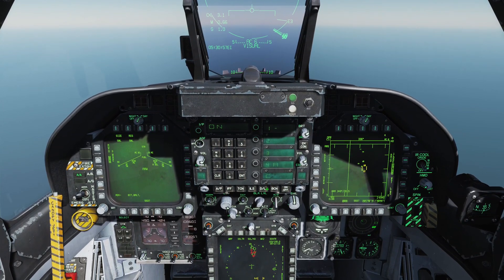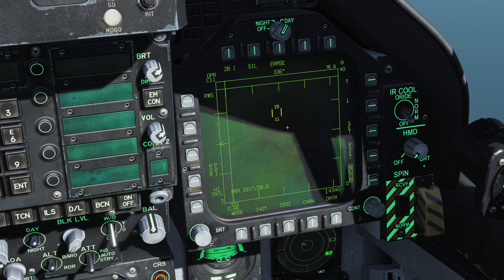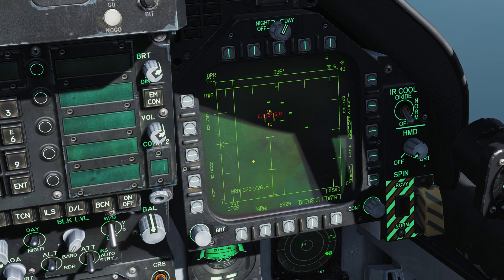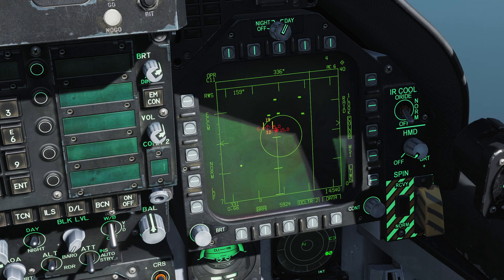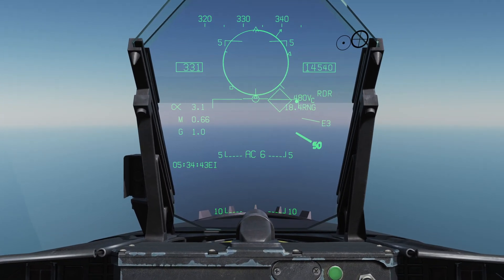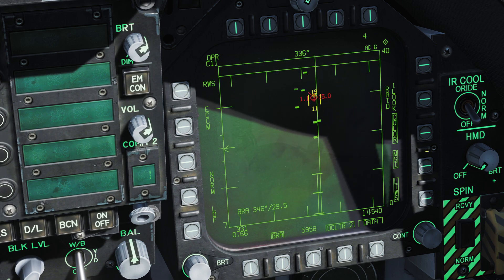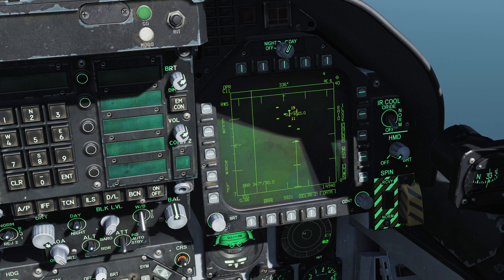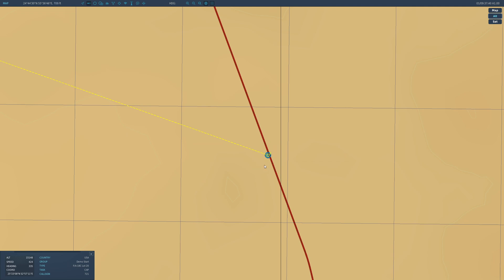DCS World Tutorials - F/A-18C Hornet - Basics of LTWS, MSI, and A/A Waypoint